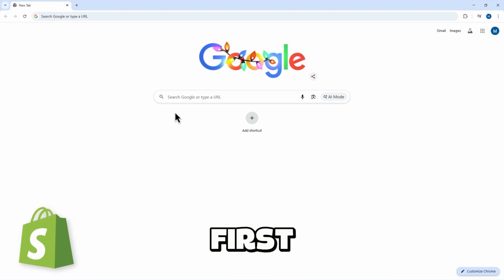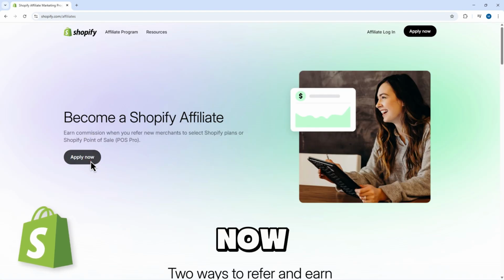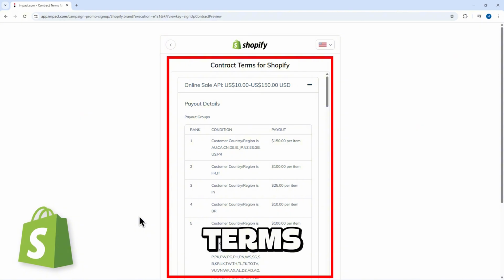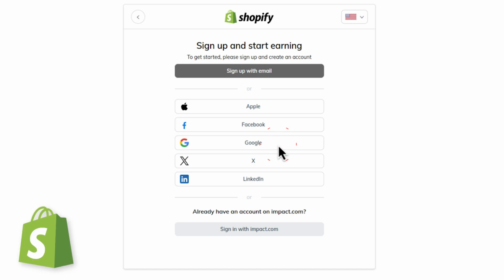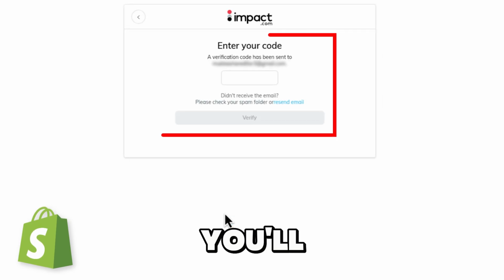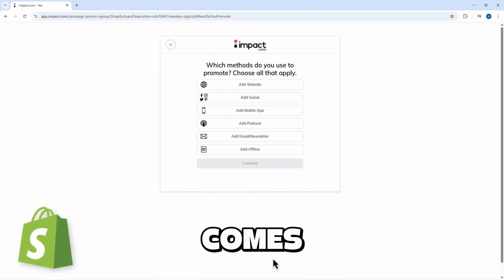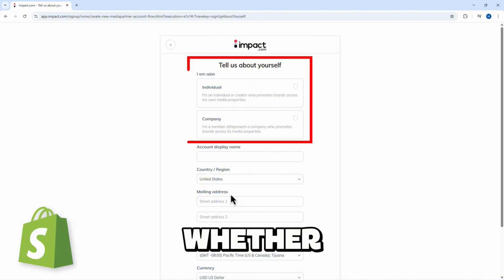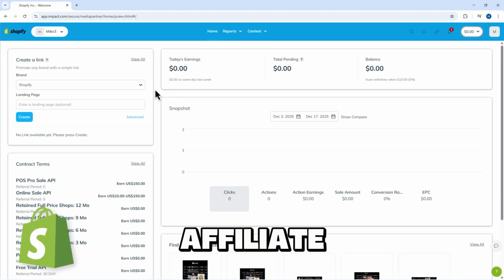How To Join Shopify Affiliate Program | Shopify & Impact.com Application Process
Learn how to apply for the Shopify Affiliate Program step by step in combination with impact.com platform.